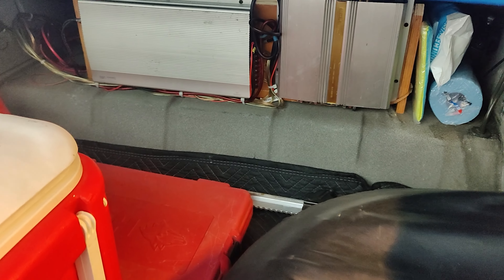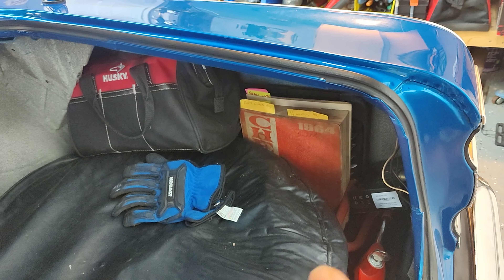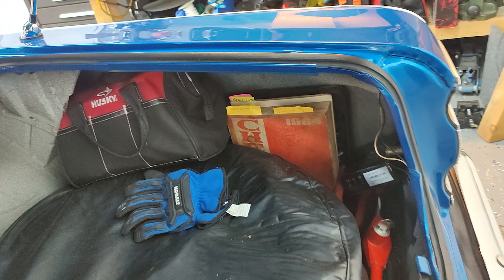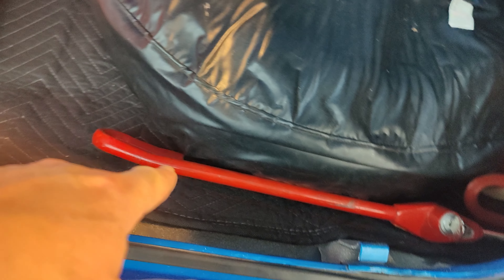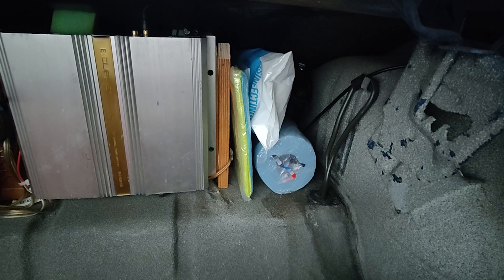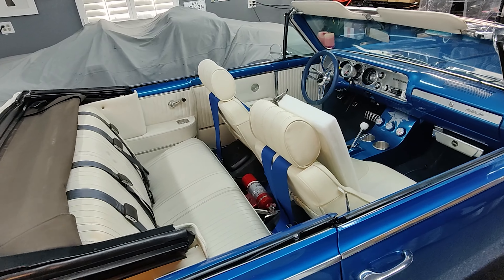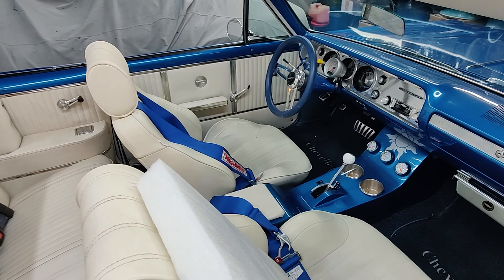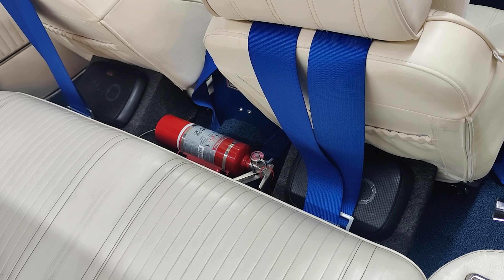Two years to build | Holley LS Fest West | First time out with my 1964 Chevelle LSX454 convertible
After two years of hard work, I'm hitting the Open Roader with my 1964 Chevelle SS convertible powered by an LSX454. We are heading the Holley's LS Fest West in Las Vegas, a 600+ mile round trip. Will we make it? Tune into to find out.

If you'd like to help support this endeavor, please consider picking up an Open Roader T-Shirt